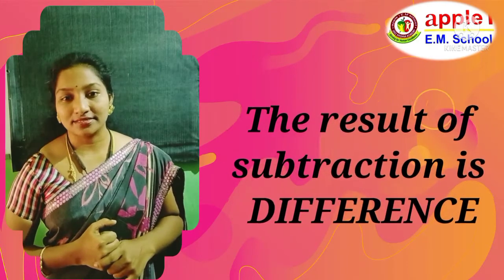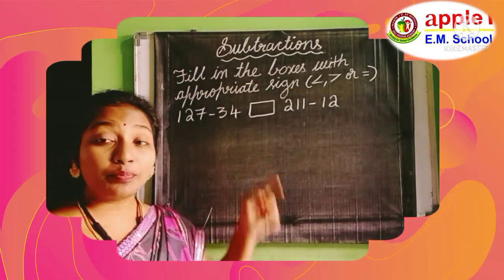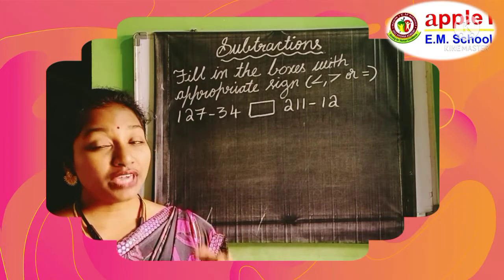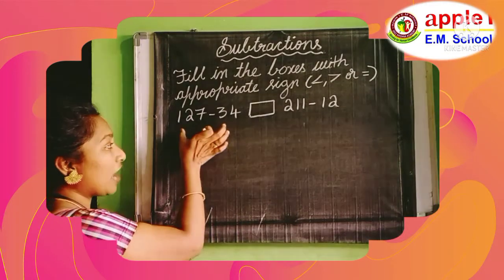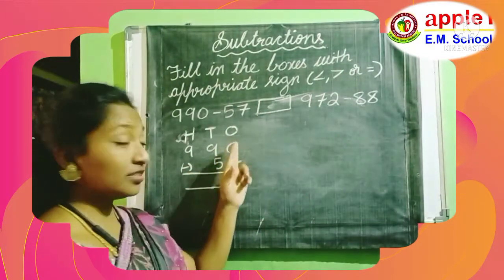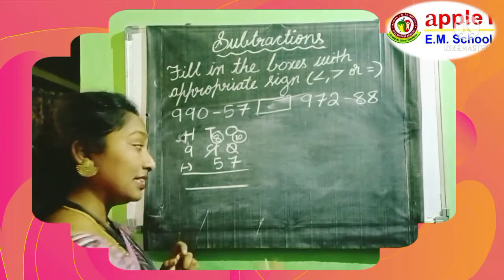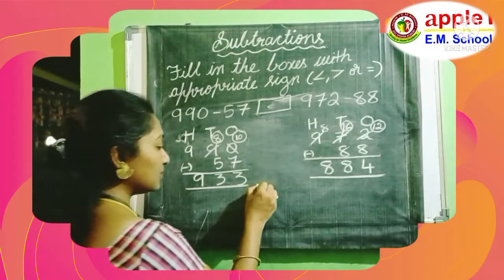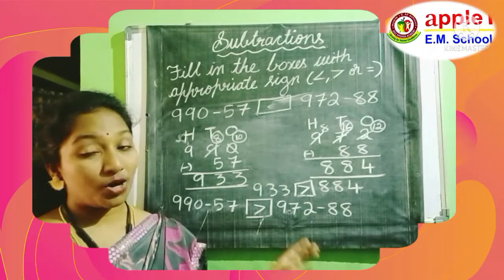Subtraction introduction and subtract and compare